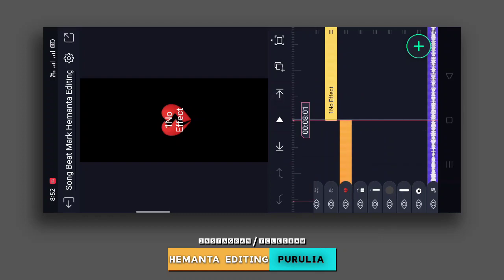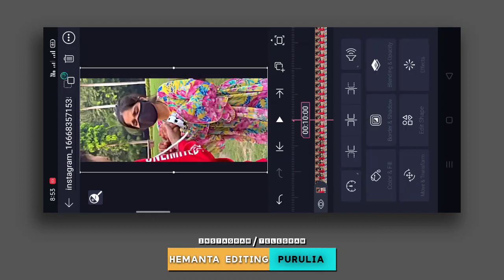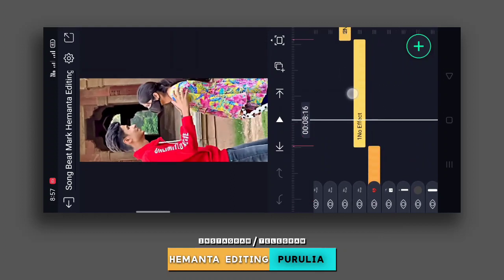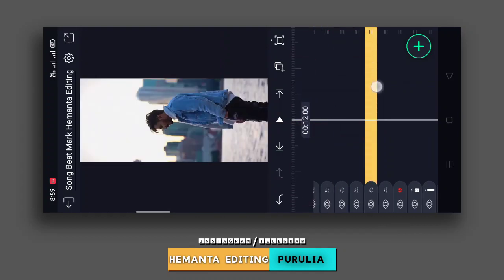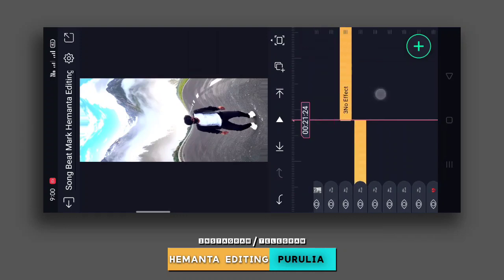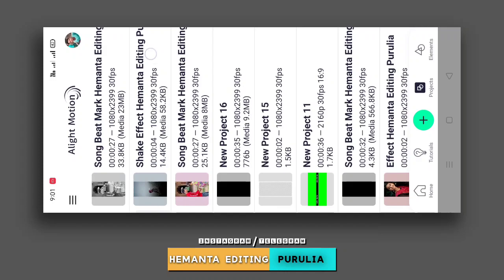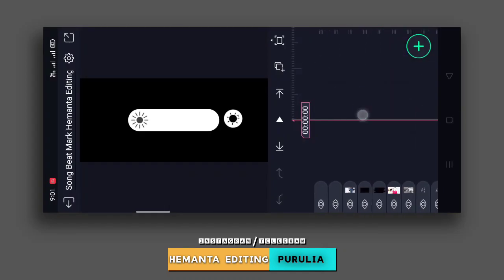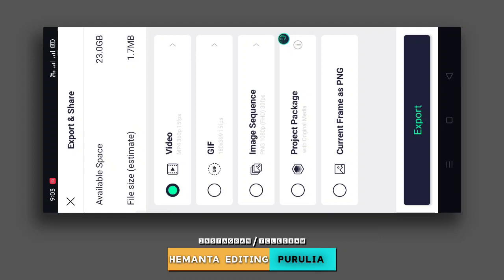Bewafa Status Video Editing | Video Clips Sad Status Editing | Broken Heart Status Editing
MEDIA FIRE VIDEO CLIPS LINK

If any issues contact